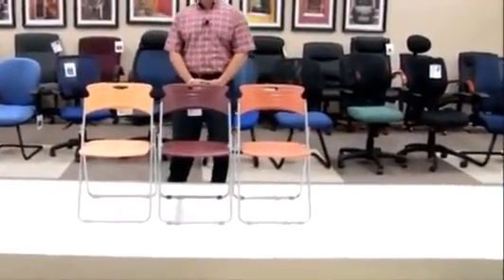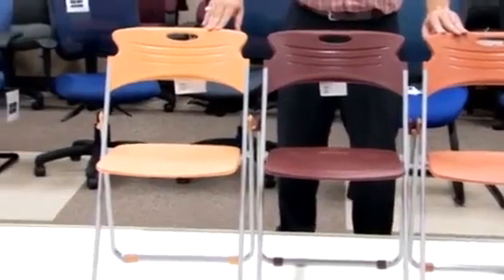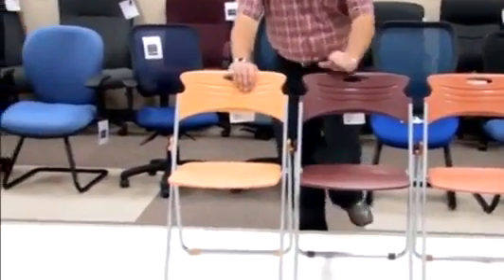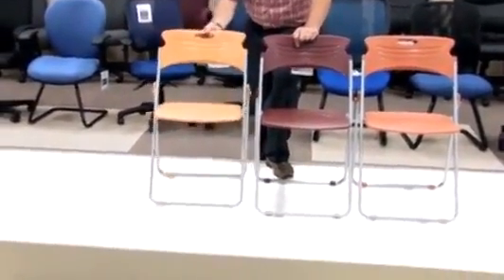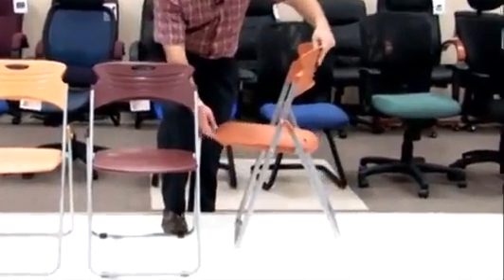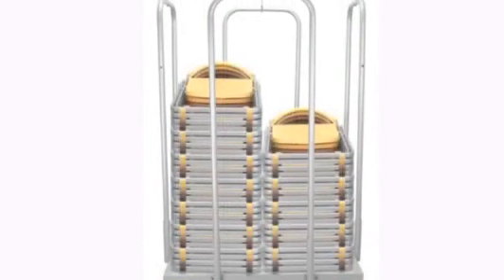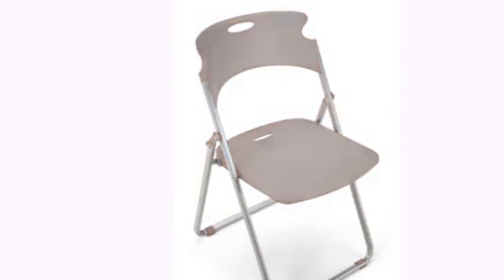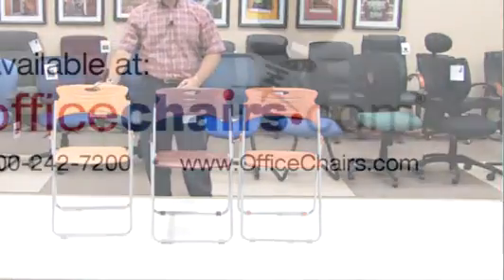Plastic Folding Chairs from OFM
Plastic Folding Chairs from OFM, Plastic Folding Chairs from OFM